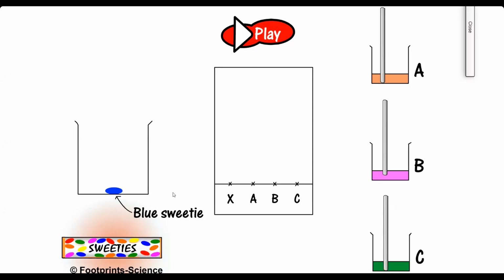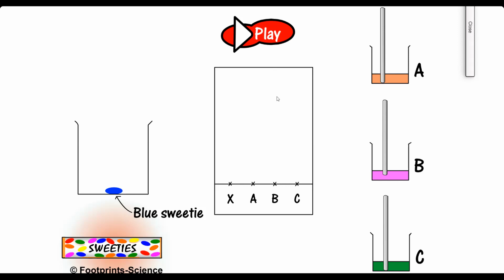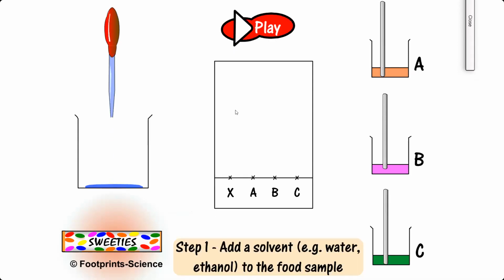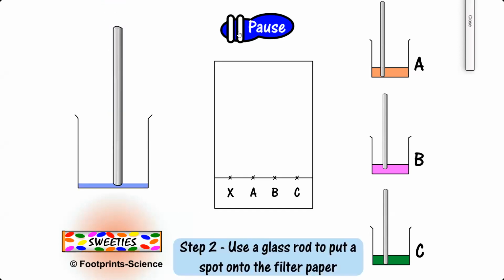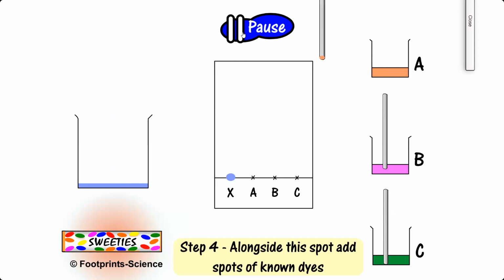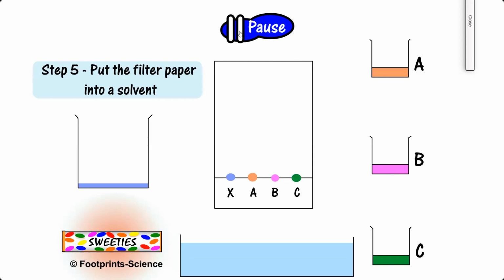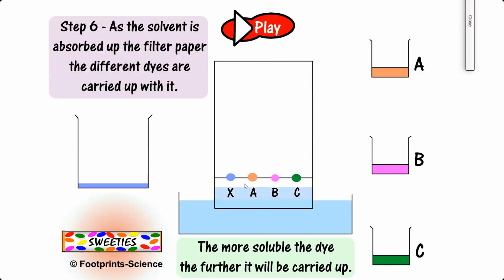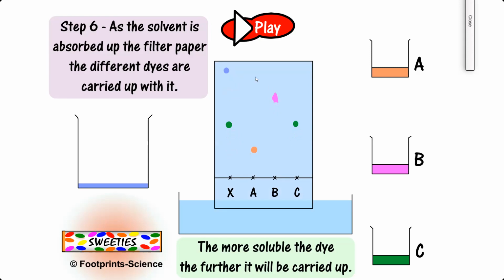Chromatography Animation/Digital tool IGCSE Chemistry